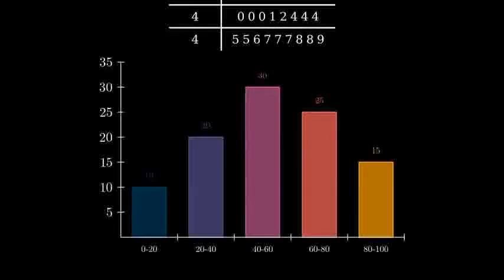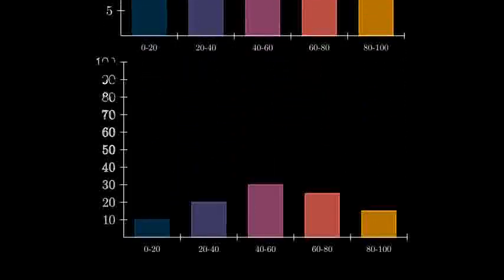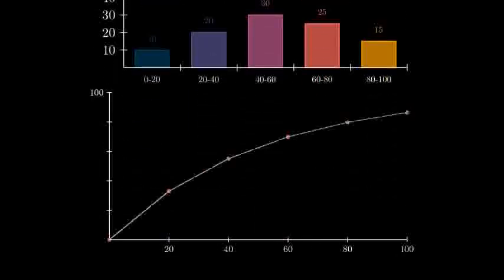How to Print Selected Text in Webpages (Google Chrome and Firefox)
To print selected text from a webpage in Google Chrome or Mozilla Firefox, follow these steps:

### **For Google Chrome:**

1. **Select the Text:**
   - Highlight the text you want to print by clicking and dragging your mouse over it.

2. **Right-click on the Selected Text:**
   - After selecting the text, right-click on it.

3. **Click on "Print":**
   - From the right-click menu, select **"Print..."**.

4. **Print Selection Only:**
   - In the Print dialog that appears, under the **"Destination"** section, select your printer.
   - Then, look for an option called **"Selection only"** or **"Selected text"** (depending on your version of Chrome). Make sure this option is checked.

5. **Print:**
   - Click **"Print"** to print only the selected text.

### **For Mozilla Firefox:**

1. **Select the Text:**

2. **Right-click on the Selected Text:**

3. **Click on "Print" or "Print Selection":**
   - From the right-click menu, select **"Print"** or **"Print Selection"** (if available). If the "Print Selection" option doesn't appear, proceed to the next step.

4. **Using the Print Dialog:**
   - In the Print dialog, under the **"Pages"** section, choose **"Selection"** instead of printing the whole page.

5. **Print:**

### **Additional Tip:**
If neither browser gives you the "Selection" option directly from the right-click menu, you can also use the **"Print"** dialog and choose **"Selection"** under the **"Pages"** or **"Print Range"** section.

By following these steps, you can print just the selected portion of text from a webpage in both Google Chrome and Mozilla Firefox.